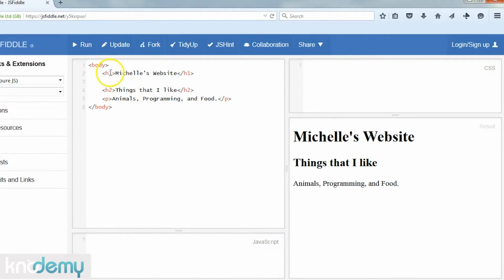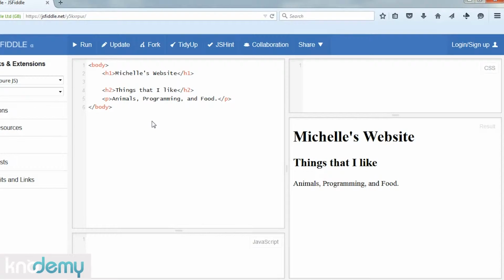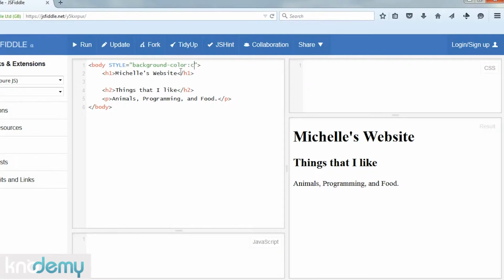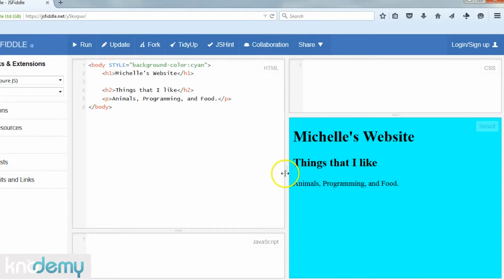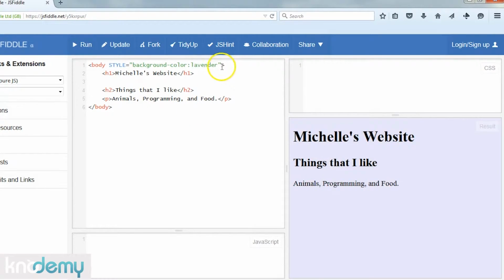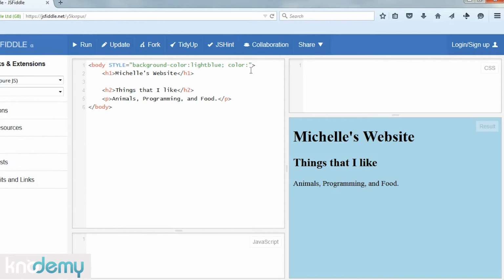LEARNING HTML: Intro to HTML and CSS PART 2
One of our excellent instructors, Michelle, will give you a detailed intro to HTML and CSS to start creating your own website!

Part 1:

We're excited to present our knodemy Tutorials series! These videos will give you a preview to some of the concepts and subjects covered at knodemy events and camps all inclusive in our intro videos. Interested in learning more? Visit knodemy's website, linked below, to sign up for our exciting programs to expand you knowledge.